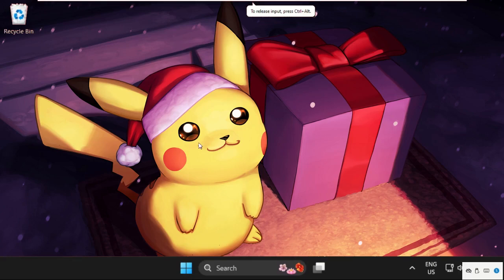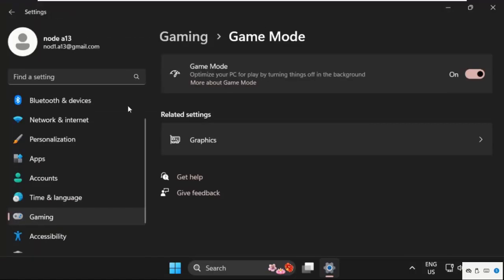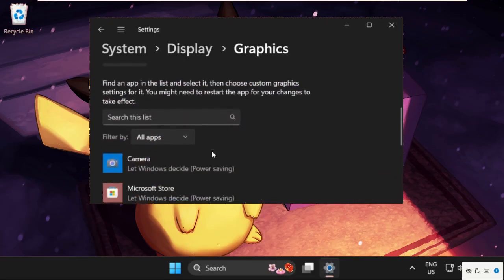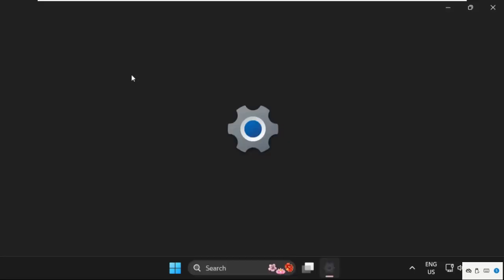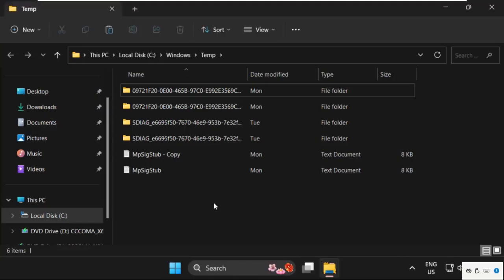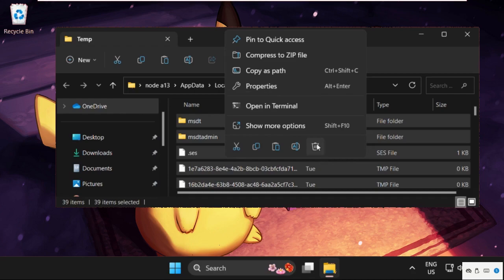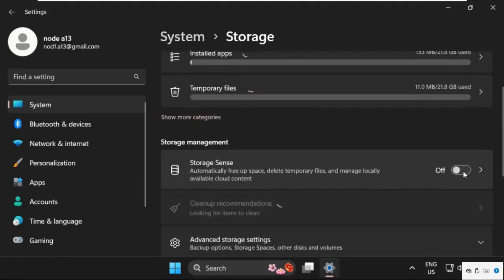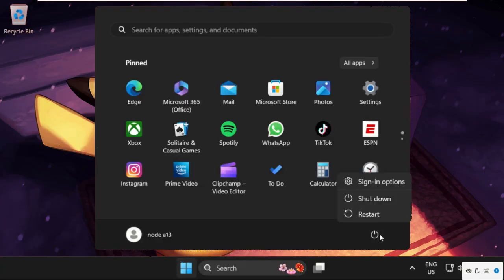Game Lag on PC Windows 11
How to Fix Game Lag on PC Windows 11

This video will show you How to Fix Game Lag on PC Windows 11
Windows 10 gamers have been eagerly awaiting the OS's new features and upgrades. However, preventing game lag is of interest because it is a persistent issue for PC gamers.

While Windows 11 is supposed to improve gaming performance by improving CPU, GPU utilisation, and DirectStorage technology, game lag may still be an issue on your system. lets learn How to Fix Game Lag on PC Windows 11